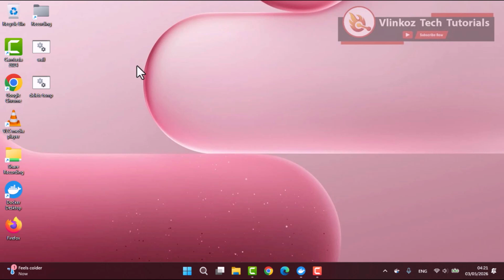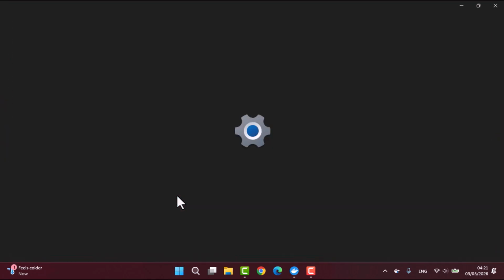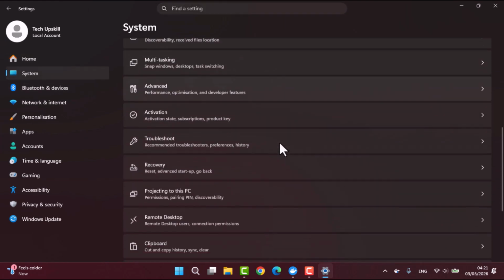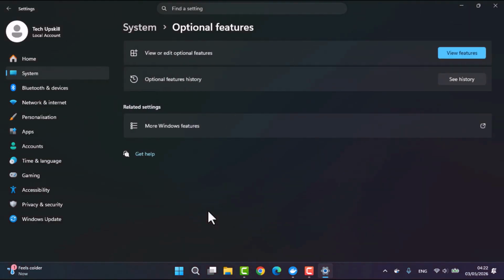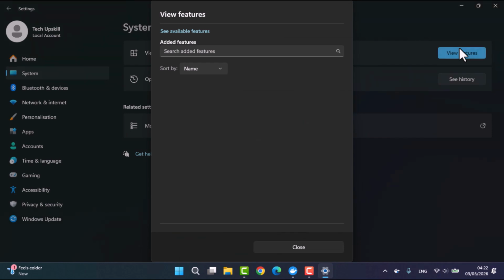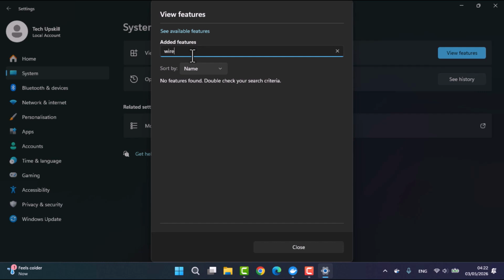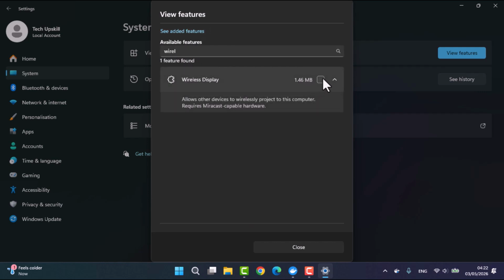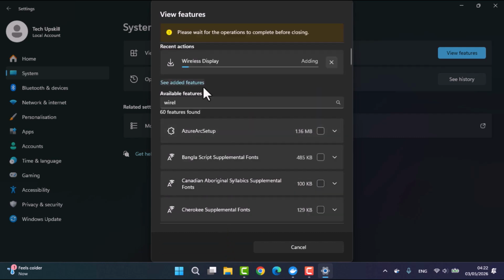How To Fix Windows 11 Cast Not Working Cast To TV Not Connecting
Fix Windows 11 casting not working with this simple solution. Discover the hidden feature that enables wireless display and resolves common casting problems. Learn how to activate the necessary service on your Windows PC to stream content seamlessly.

⏱️ Timestamps ⏱️
00:00 Intro
00:15 Steps
01:07 Outro